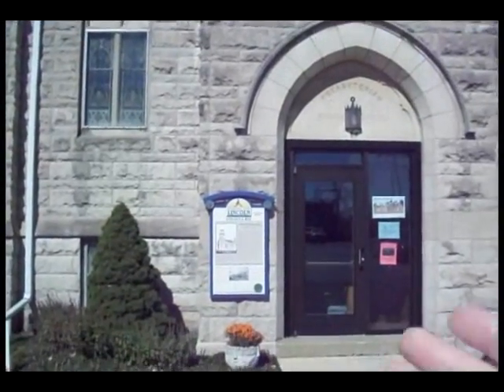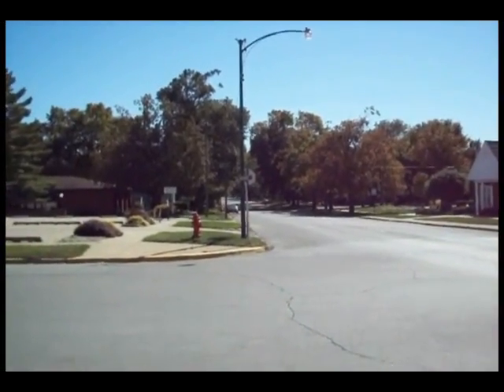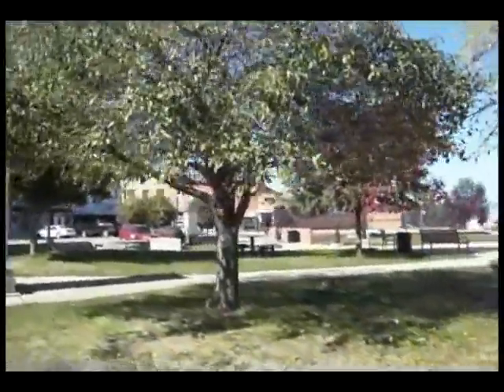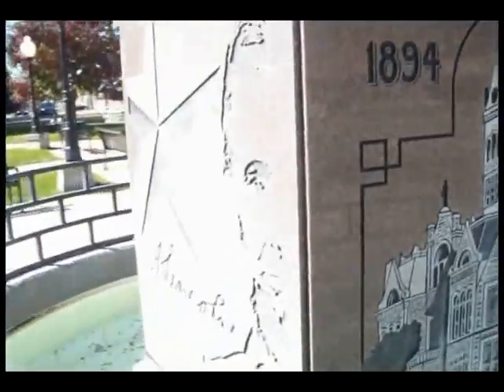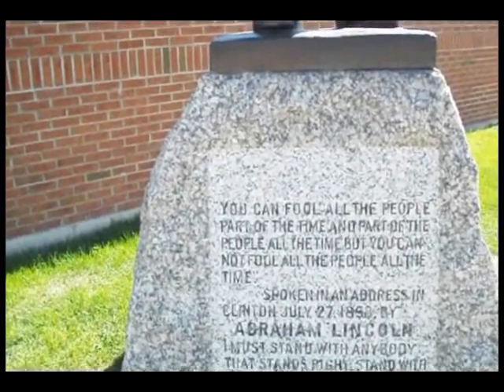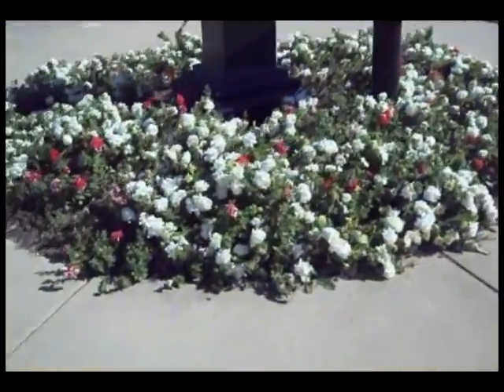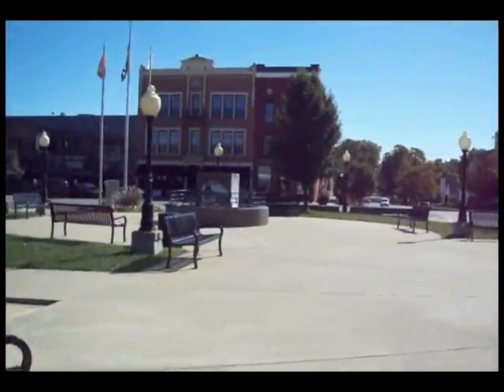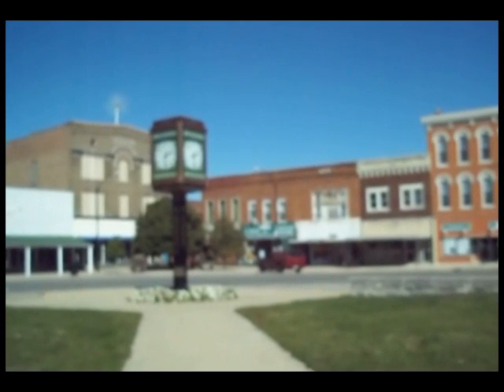Looking For Lincoln in Clinton Illinois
In this video I show you the locations of all the Clinton Illinois signs.